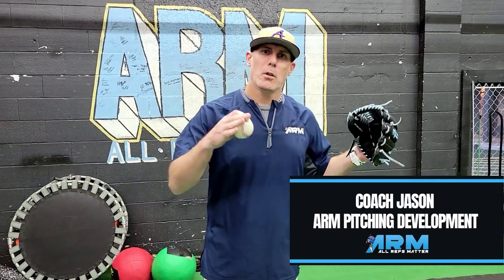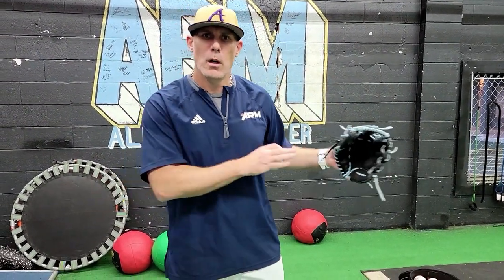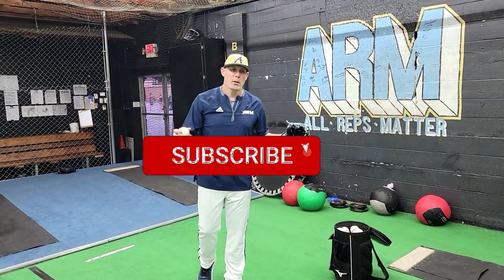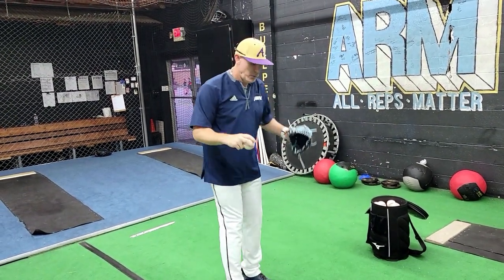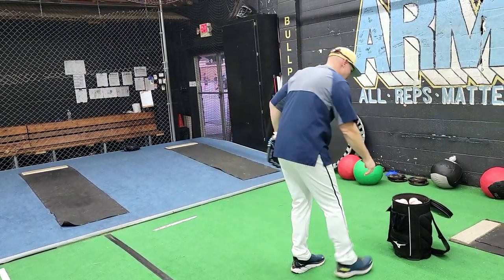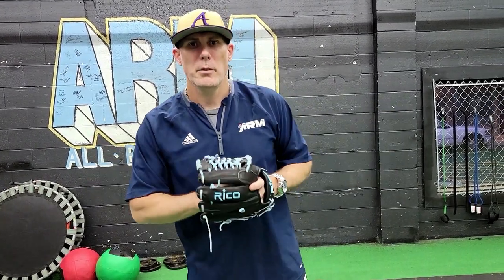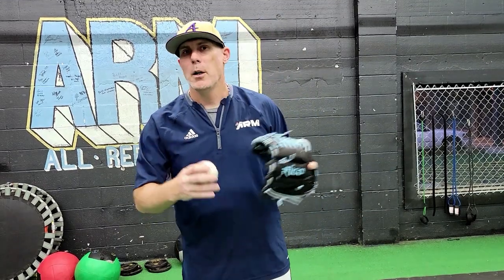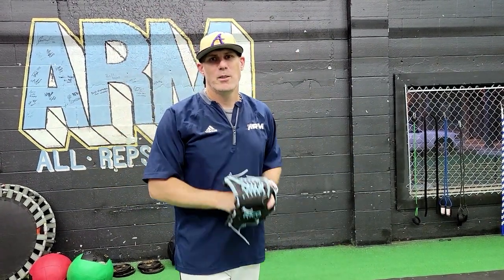Mastering Full Extension: A Guide to Eliminating Short Arming in Your Game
Eliminate Short Arming in Your Game. To optimize throwing performance and minimize the risk of injury, it is important to focus on proper technique, including full extension of the arm during the release. This ensures that the kinetic chain is utilized effectively, generating maximum power and control in the throw.
Digital Training Books & Throwing Programs

1a. Stalker Sports 2 Radar

1. Jaeger Sports Exercise Baseball/Softball J-Bands

2. Rawlings Practice Baseball Series, 12 Ball Pack

3. Driveline PlyoCare Balls: Adult 14+, Set of 6

4. TAP Conditioning TAP Max-Grip Weighted Ball- Set of Six | Plyo Balls Used in Pitching

5. Driveline Recovery Mini Trampoline - 18" Portable Folding Trampoline with Carrying Case

6. Pocket Radar Ball Coach/Pro-Level Speed Training Tool & Radar Gun

7. SuperSliders 4724095N Reusable XL Heavy Furniture Movers for Carpet- Quickly and Easily Move Any Item, 9-1/2" x 5-3/4" Brown (4 Pack